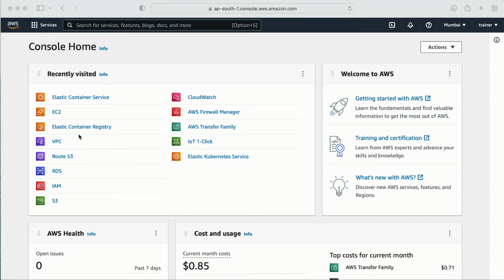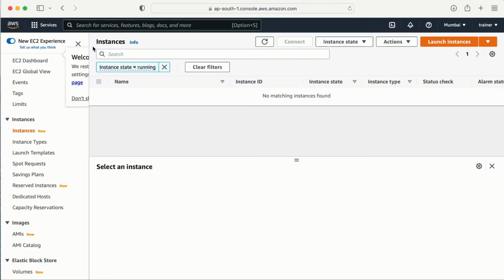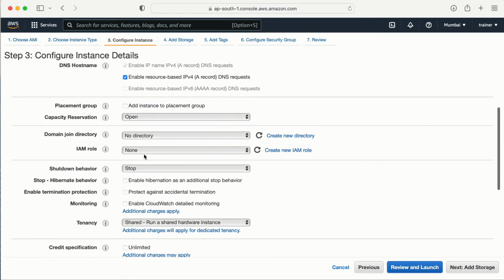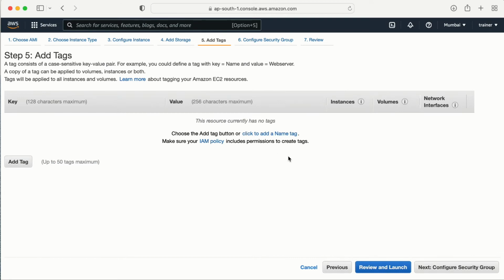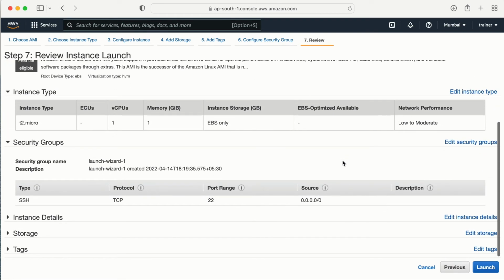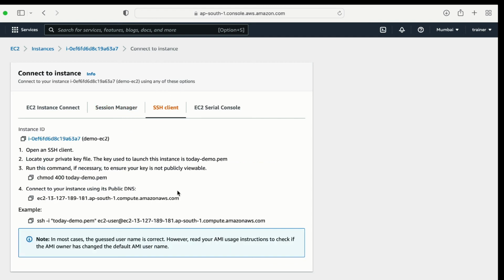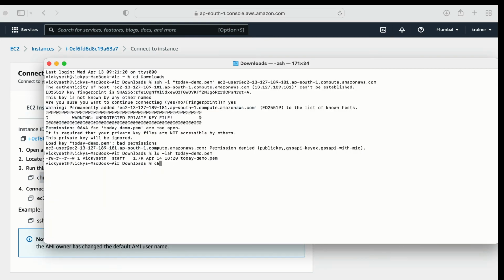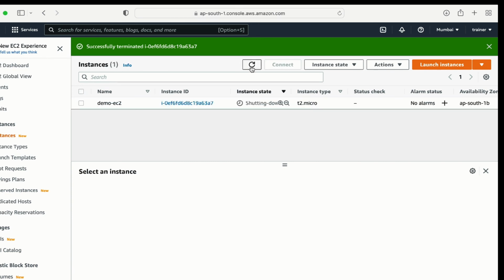AWS Tutorial - how to create Amazon EC2 machine | Connect AWS EC2 instance using SSH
This AWS ECS tutorial will help you understand what is AWS EC2 service is, how to create amazon elastic cloud compute/ec2 machine
how to use SSH to connect to linux machine
how to correct permission of aws keypair file

Below topics are explained

what is aws elastic cloud compute
how to connect  EC2 Instance using SSH

WHO AM I: I'm Vicky Seth, a Devops-aws-Cloud Engineer, I use my technical background to make videos about technology that enables and grows businesses.